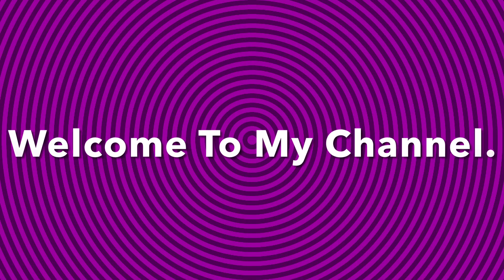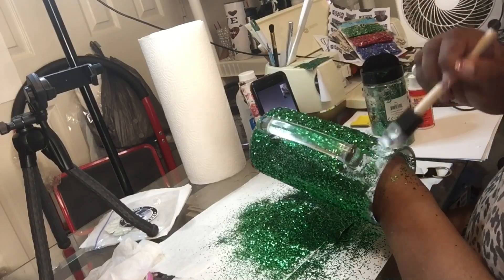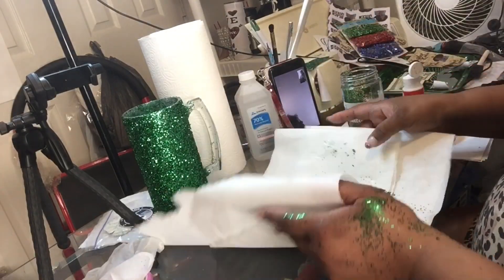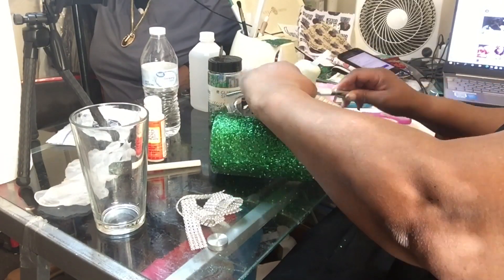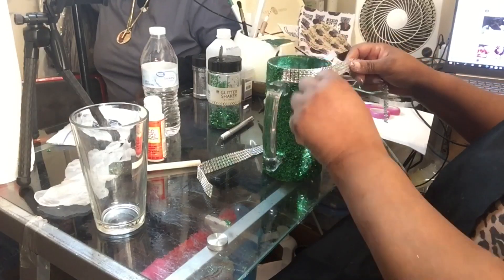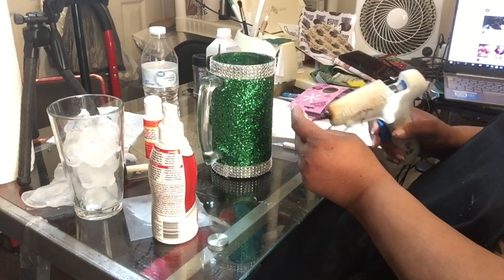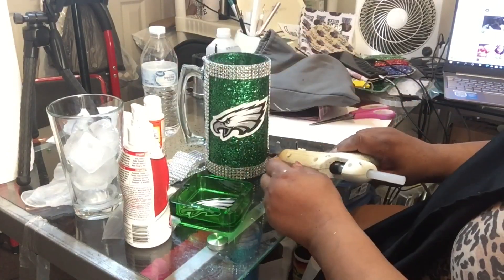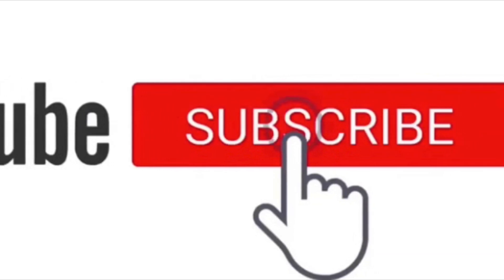Valentine’s Gift Basket For A Man?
Hey everyone. In this video, I’ll show you how I turned a Dollar Tree beer mug into an awesome Eagles Souvenir mug.

Side note: We can create any of the 16 NFL teams. You like baseball, hockey or basketball? We can create that, too.